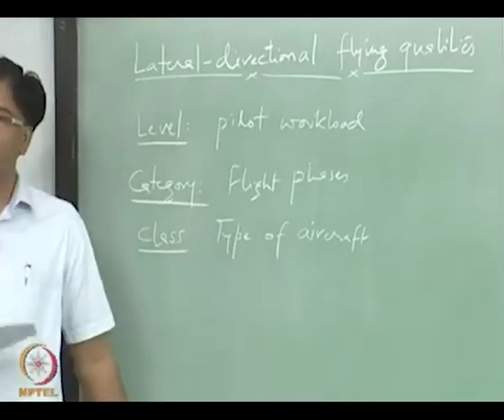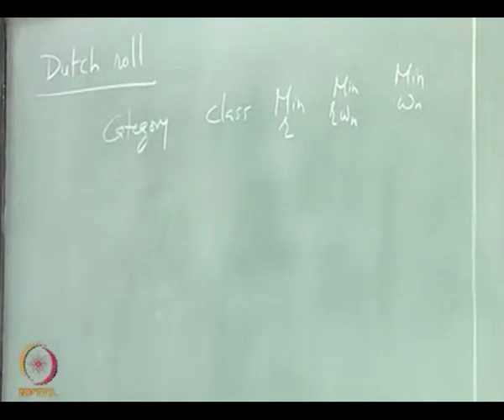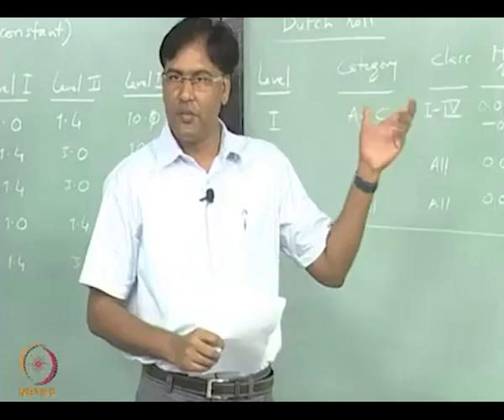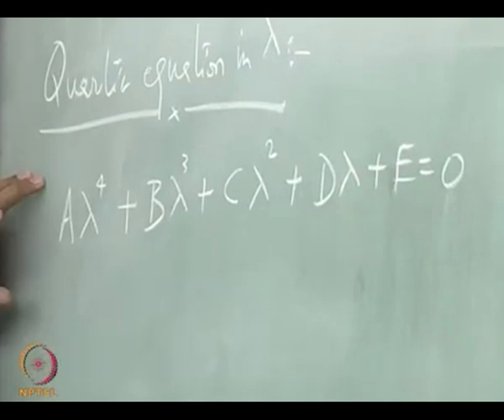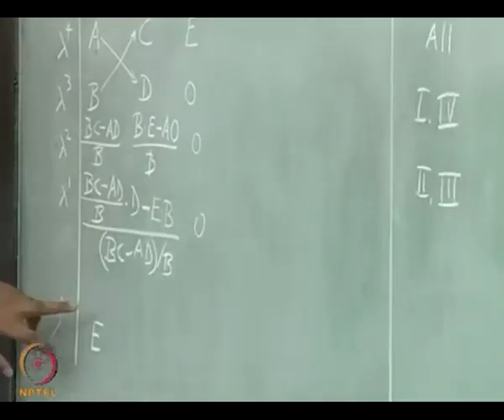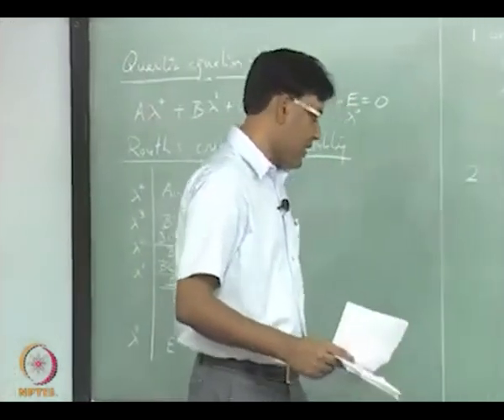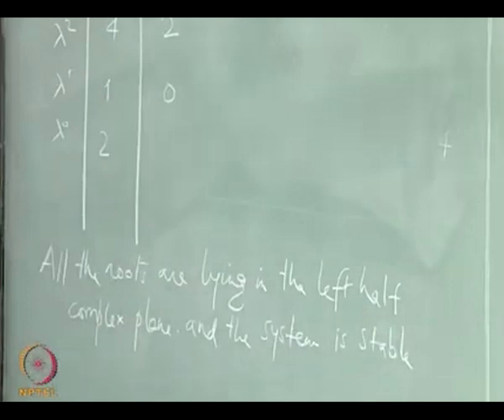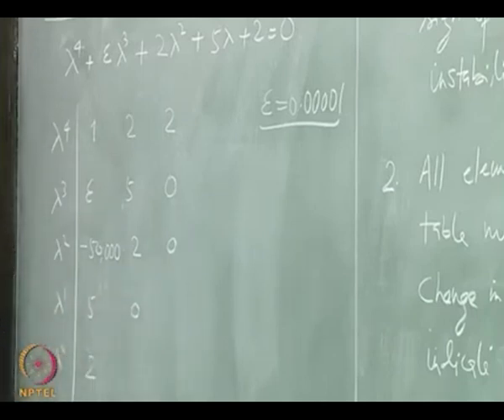Lec36: Lateral directional Flying Qualities, Routh's Stability criterion